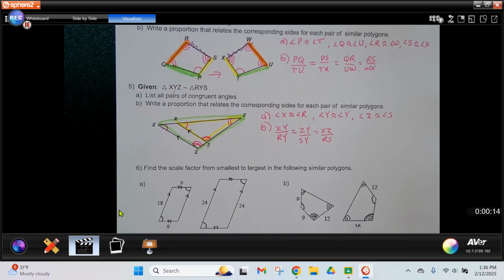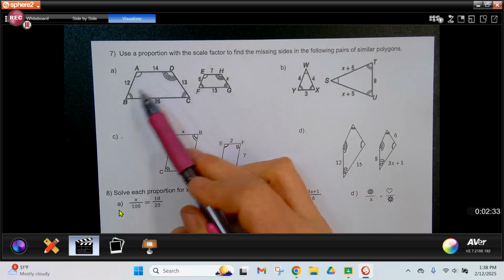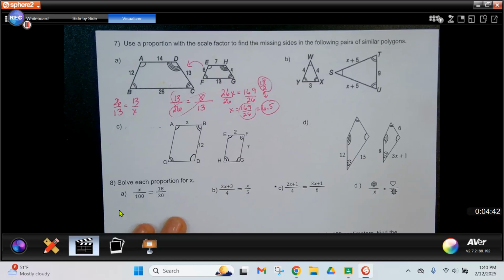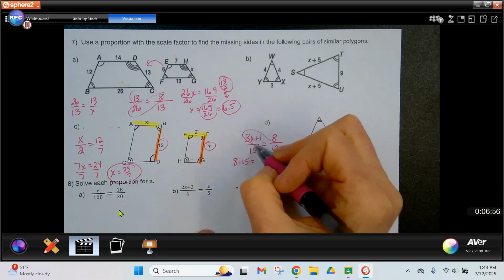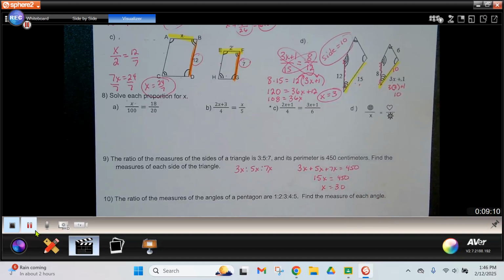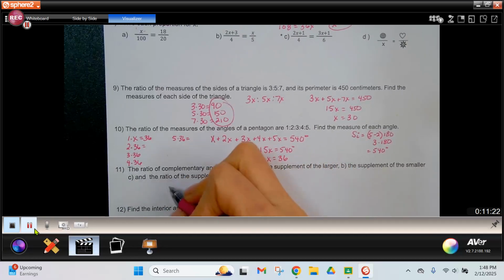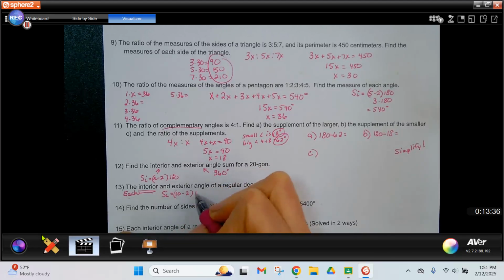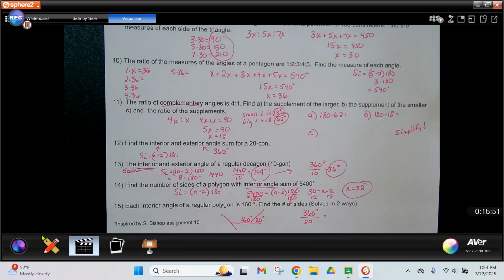2.12 Part 2 Homework.mp4